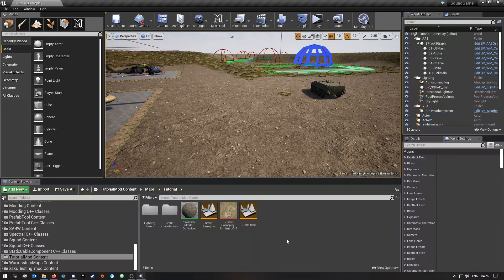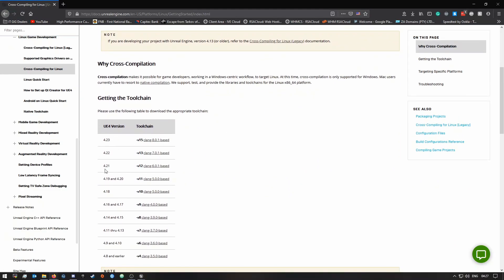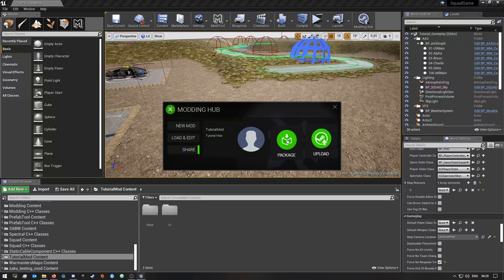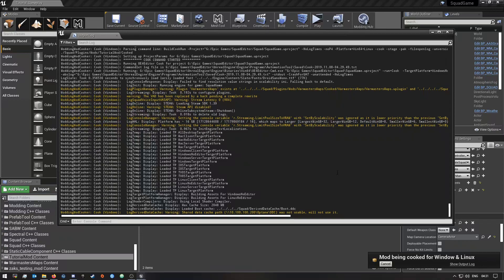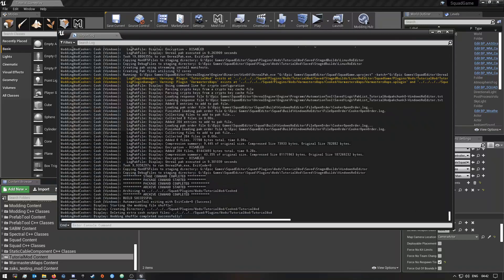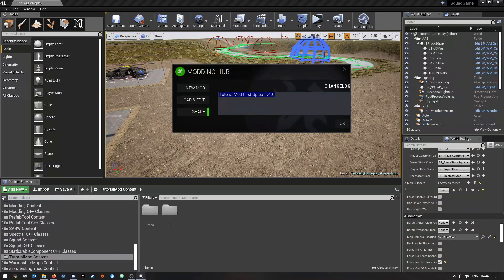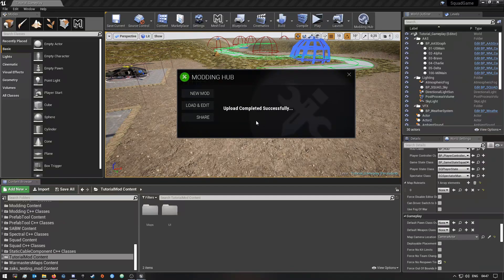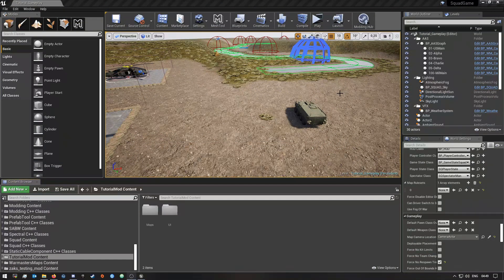How To Package And Upload Your Mod To The Steam Workshop #33 - SquadSDK v16